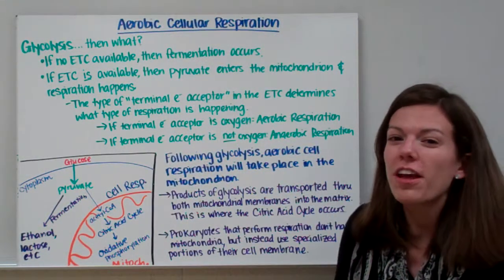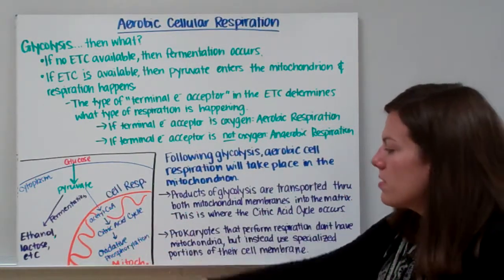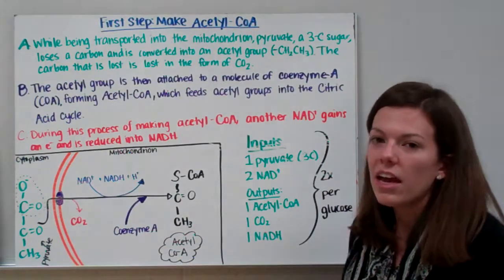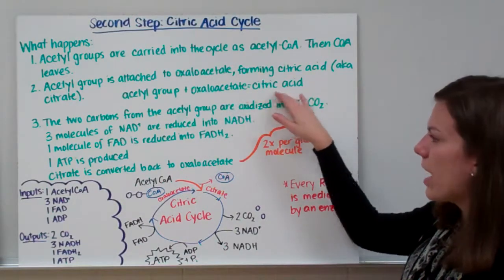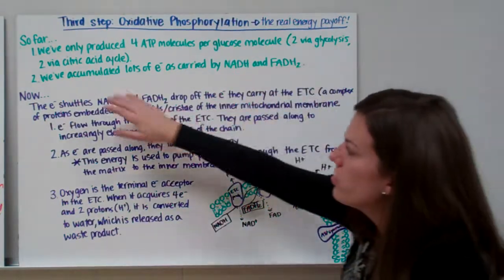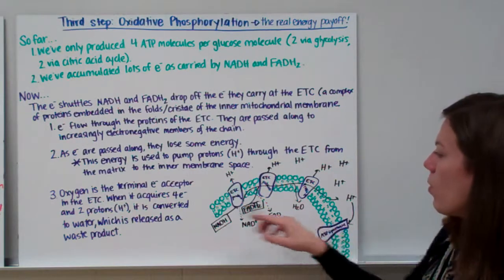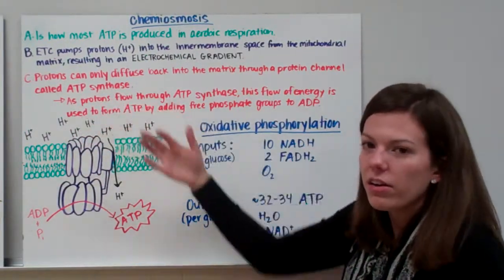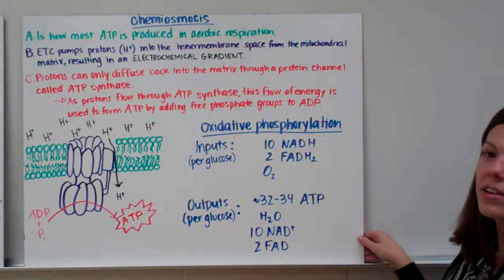Chemoheterotrophic Nutrition Part 3: Aerobic Cell Respiration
Mrs. K explains aerobic cell respiration, including making acetyl-coA, the citric acid cycle, and oxidative phosphorylation/chemiosmosis.